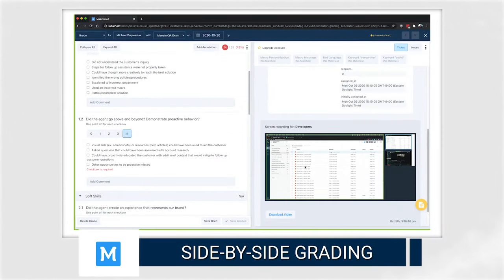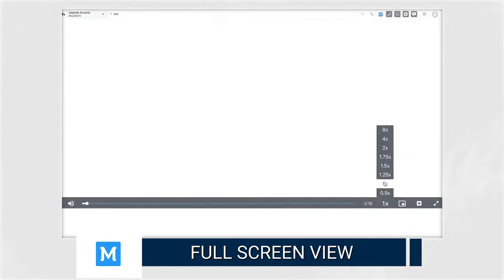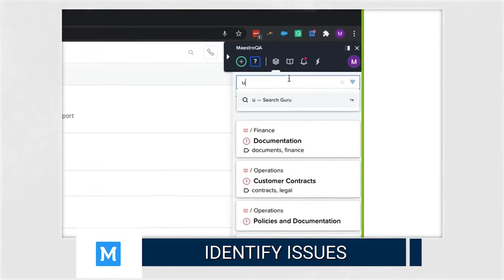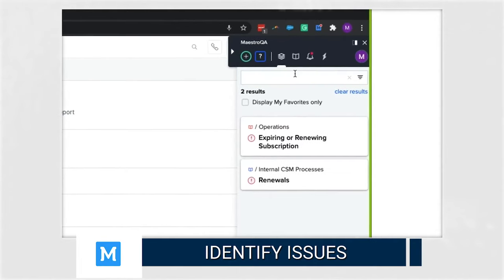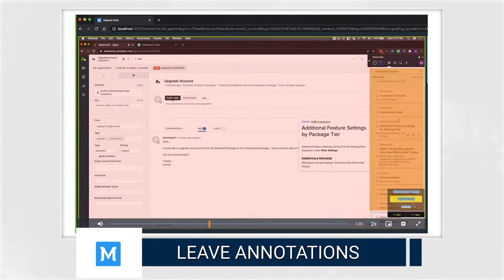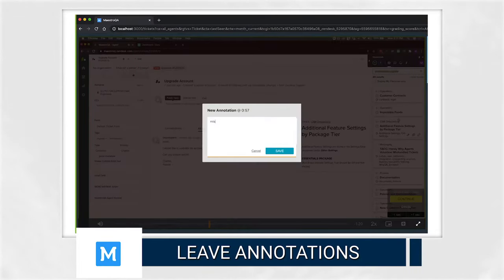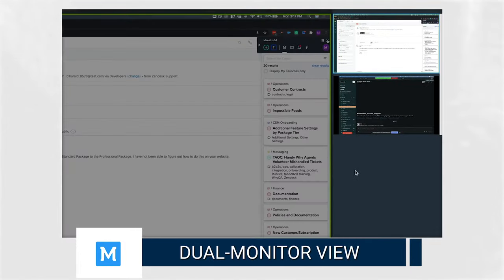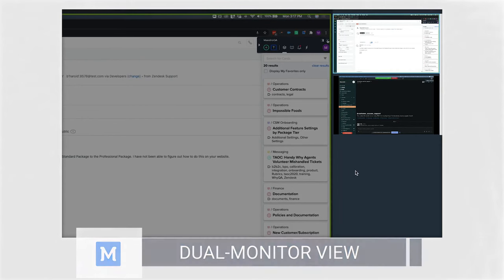More Human QA = Better Agent Experiences with Screen Capture | MaestroQA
Screen Capture using MaestroQA's modern software illuminates everything that goes into helping customers, creating more actionable and targeted coaching conversations. More instructive 1:1s = a more positive agent experience.